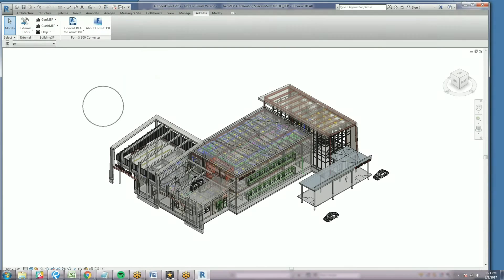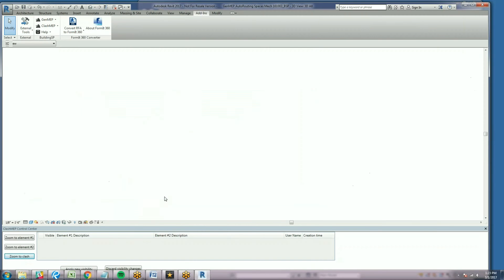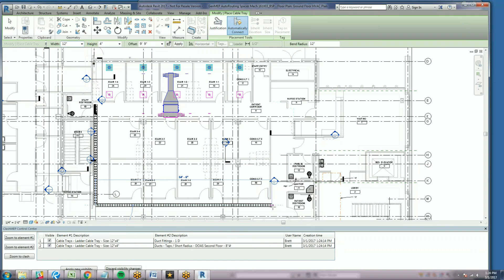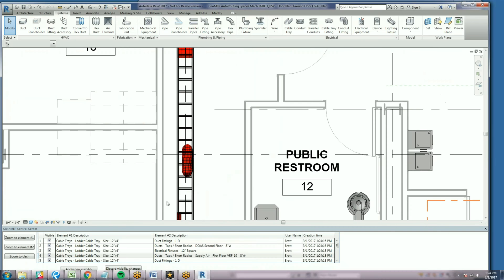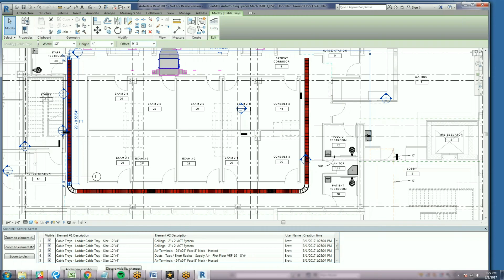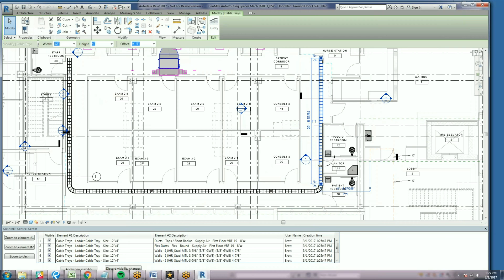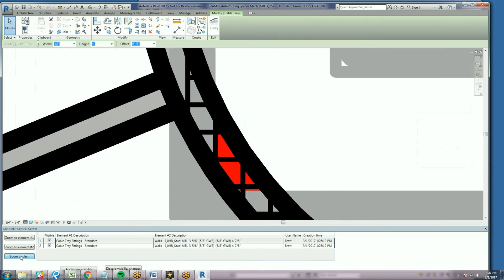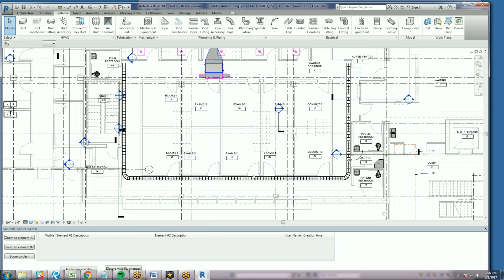Real-time Clash Detection Demo in Autodesk Revit with ClashMEP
This is a demonstration of ClashMEP, a clash detection tool by BuildingSP.  This tool is an add-in for Autodesk Revit and gives real-time clash detection directly in Revit, without exports.  Using this tool, MEP infrastructure can be efficiently modeled and cleared from clashes.